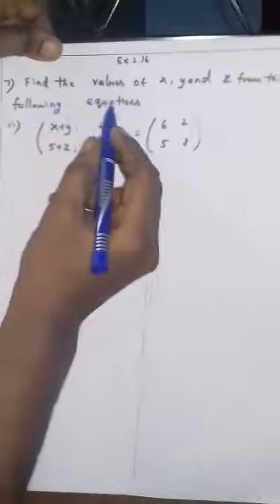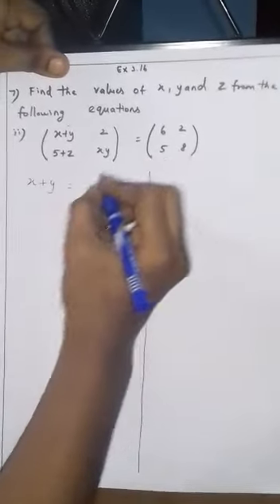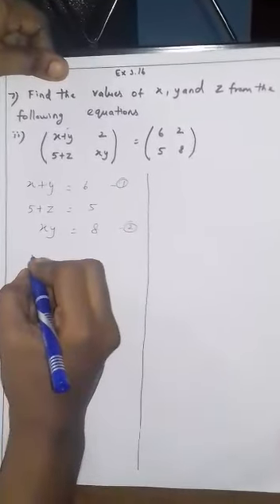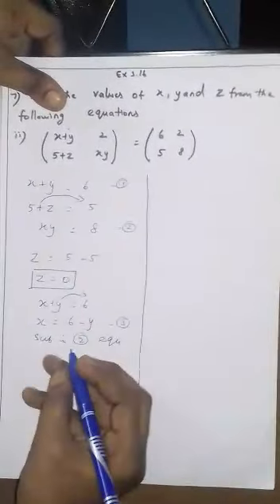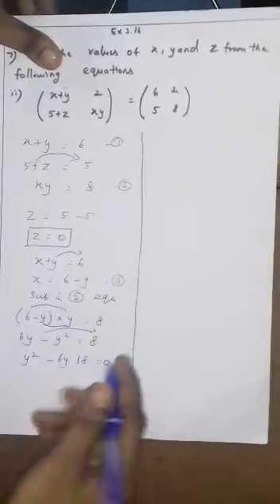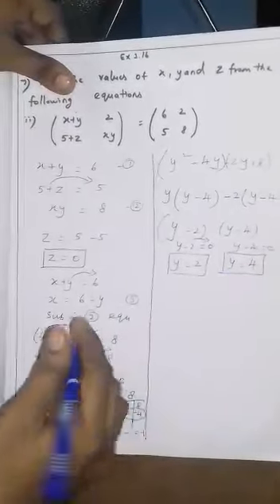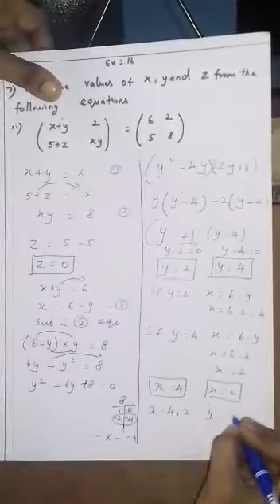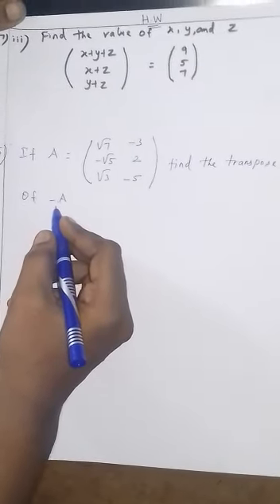Matrices exercise sums part 2